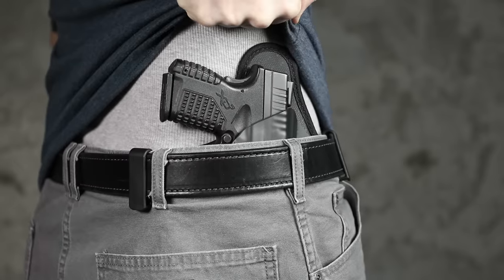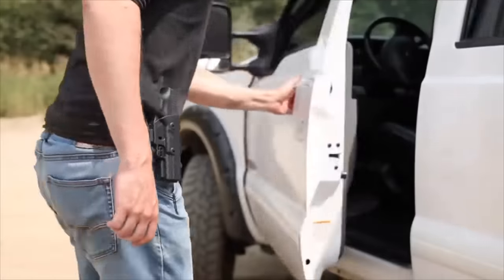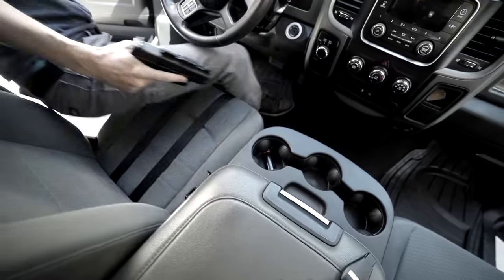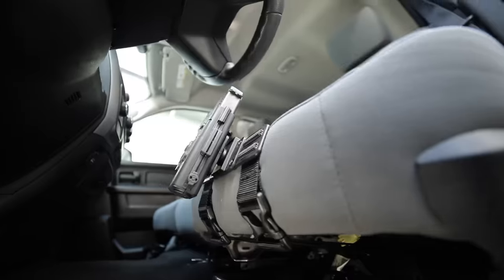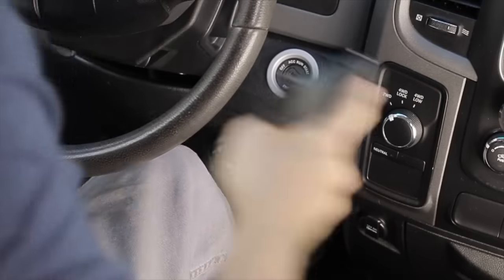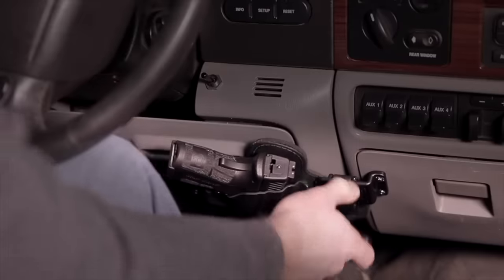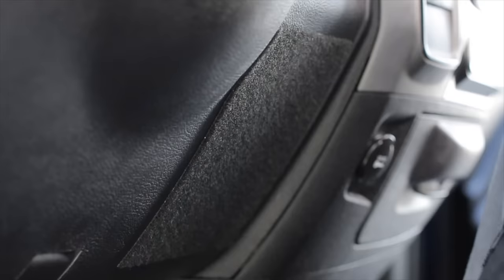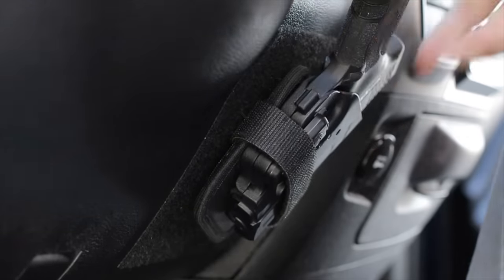How To Concealed Carry In A Car - Alien Gear Holsters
Just how is a person supposed to concealed carry in a car? It doesn't work as well as when you're walking around.

There are some tricks involved in concealing while in the car, various strategies one can employ.

One is to keep concealing on your person. Access to the pistol will be difficult, but with the right adjustment to the holster and sitting position, won't be too much of a problem. The reason why most waistband holsters come with or are easily adjusted to have a forward cant is so that access while sitting become more possible.

Another popular solution is to employ a holster dock, which allows you to dock a holster with an attachment that's been fixed to a part of the car's interior such as the console, under the steering wheel, or possibly strapped to the car seat.

Some people will place their carry gun in a console or a glove box. It seems a good idea, but can pose hazards. First, if you have to reach for insurance and registration during a traffic stop...police will not be amused. Second, the jostling and bouncing around that can occur can be dangerous, especially if the gun goes into the glove box or console with the trigger guard unprotected.

You can also place a pistol in a mobile safe, which can fit under the seat or in the trunk.

That all said, be careful to review your state laws regarding concealed carry while driving. Some states mandate that loaded carry pistols must be concealed on the body, and that loaded firearms cannot be transported in any other manner.

👽 Alien Gear Holsters are made entirely in Post Falls, Idaho 🇺🇸💪 Our family proudly employs veterans, law enforcement and other members of the 2A community and continues to innovate in the holster market every day.
today to see the over 700 guns we make holsters for.
and all other major social media platforms for announcements, giveaways, and new gear!